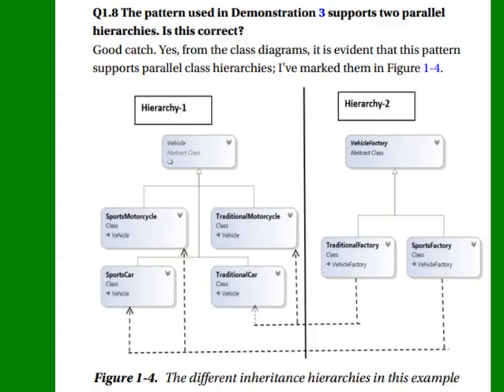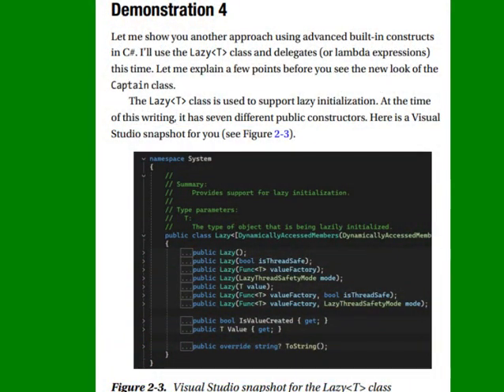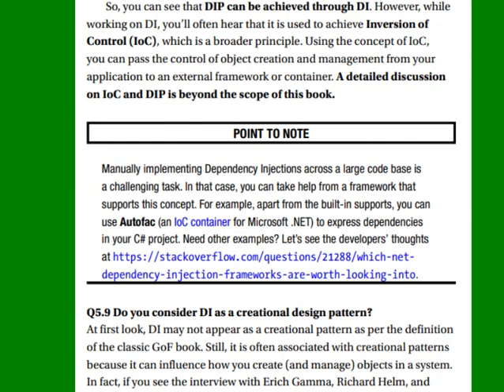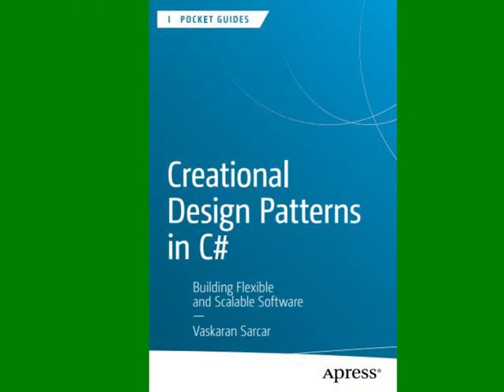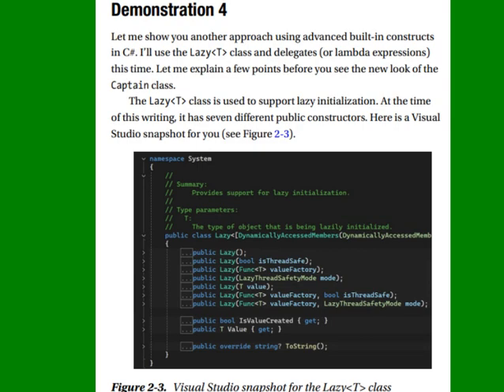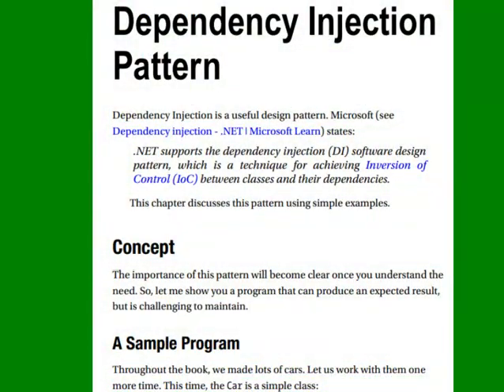Creational Design Patterns in C#: Building Flexible and Scalable Software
About ebook titled Creational Design Patterns in C#: Building Flexible and Scalable Software by Vaskaran Sarcar, published as an Apress Pocket Guide. The source material introduces five creational design patterns—Factory Method, Singleton, Builder, Prototype, and Dependency Injection—with a focus on their implementation and application in C#. The text explains each pattern's concept, provides real-life and computer-world examples, and includes detailed code demonstrations with Q&A sessions to clarify the pros and cons of different implementation approaches. Overall, the book aims to offer concise summaries and practical guides for programming professionals interested in improving software design through object creation abstraction.